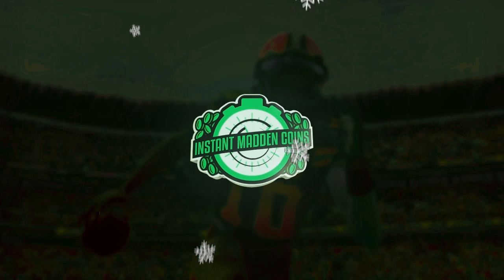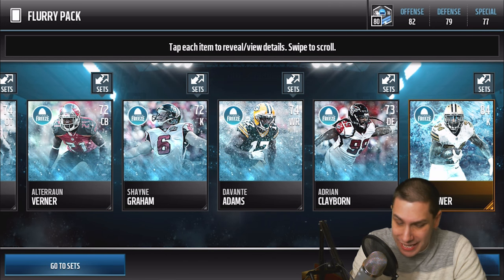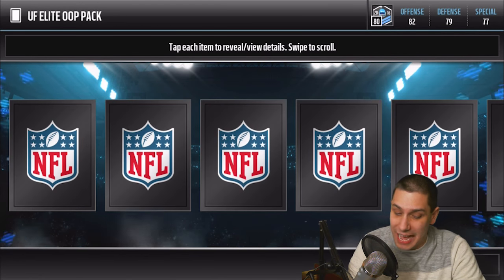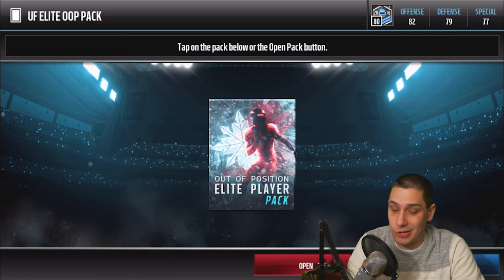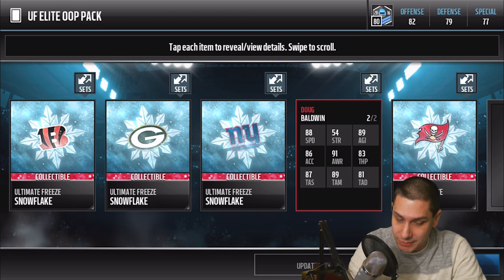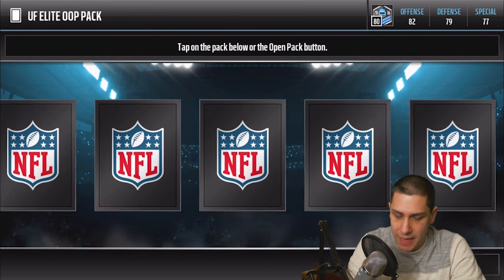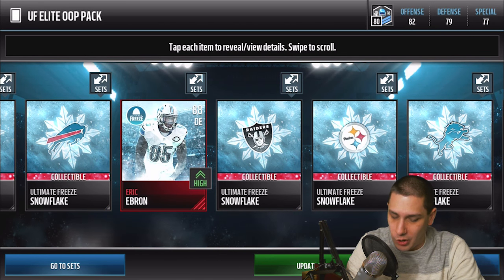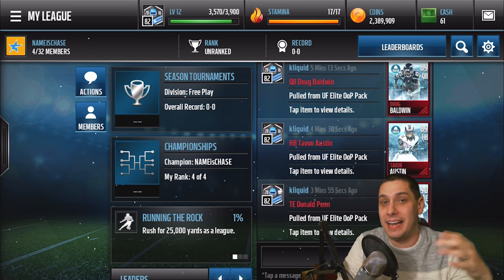10x ELITE OUT OF POSITION PLAYER PACK OPENING! 2 MILLION COINS SPENT MADDEN MOBILE ULTIMATE FREEZE!!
10x ELITE OUT OF POSITION PLAYER PACK OPENING! 2 MILLION COINS SPENT MADDEN MOBILE ULTIMATE FREEZE!!